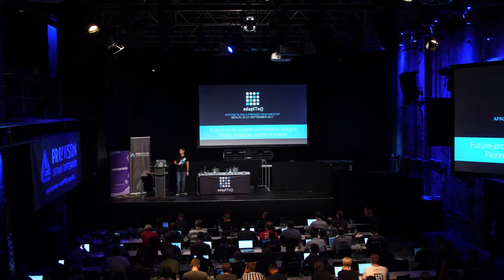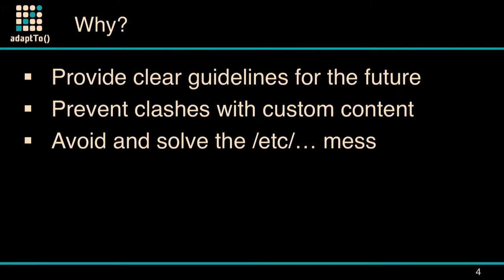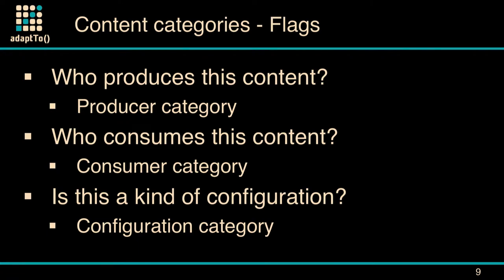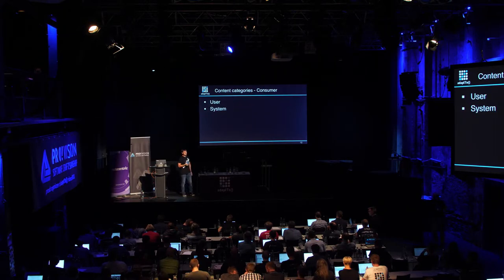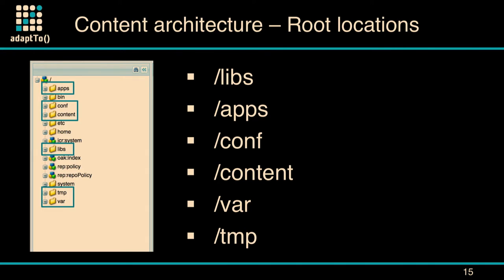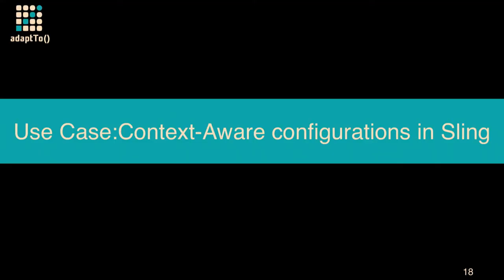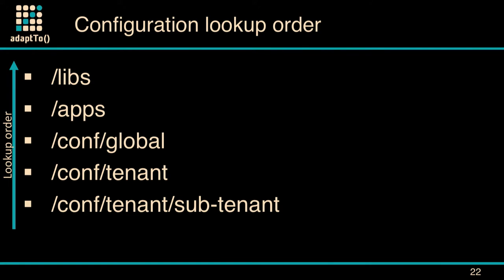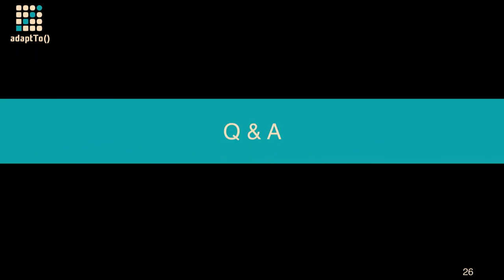Future-proof content architecture designs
– Florin Iordache

The content architecture design has a direct impact on every aspect of a Sling-based application, including all subsequent deployments/upgrades.

During this session we'll be discussing the various aspects of designing and implementing a "future-proof" content:

1. Everything is content - but not all content is the same; extract a set of content categories by doing content structure analysis in AEM

2. Content categories - describe the content by using a set of feature requirements to the storage, deployment and usage patterns

3. Improve content maintenance and management by leveraging the content categories and aligning the content architecture with the concerns the content is addressing

4. Sling Context-Aware Configuration - brand, region and site-specific configuration management support in Sling and AEM applications